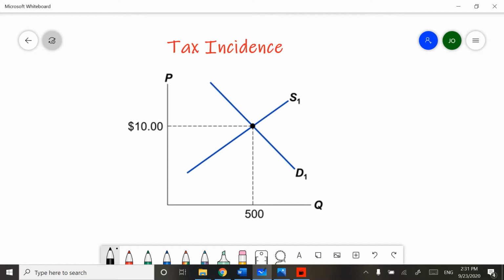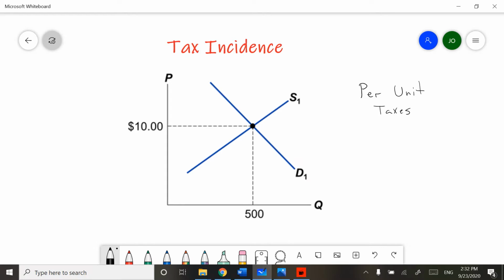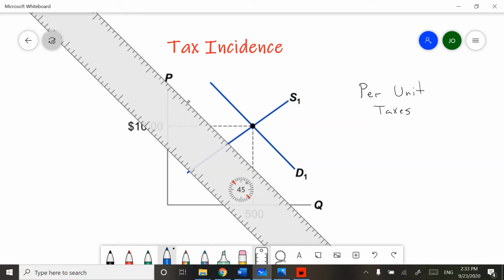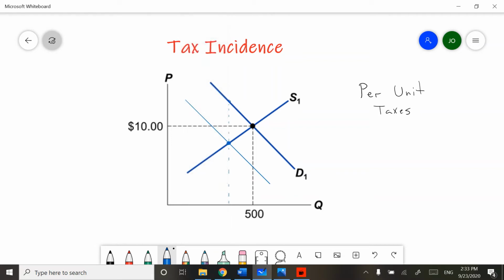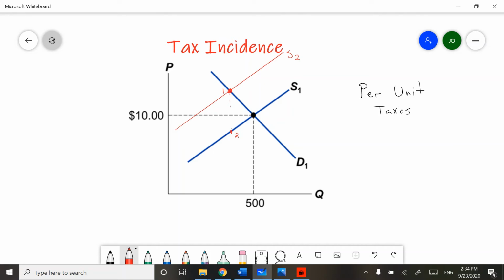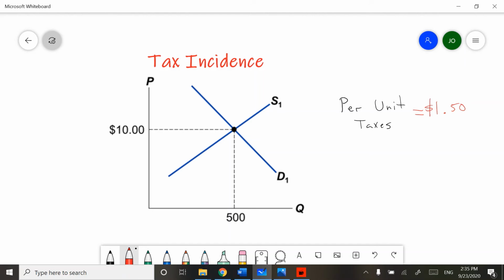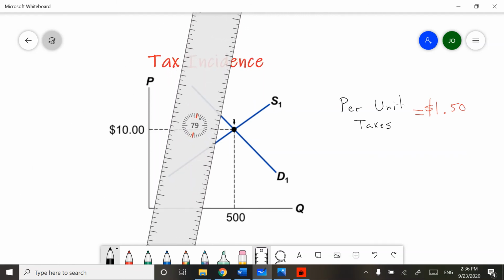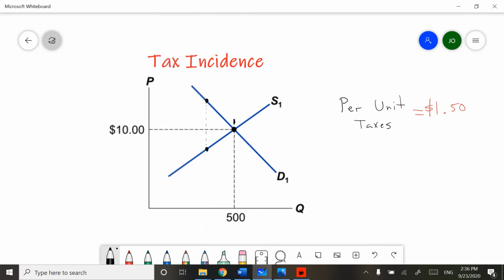Tax Incidence Part 1